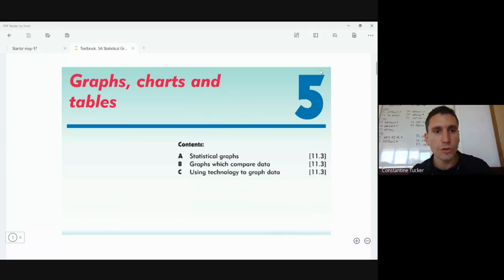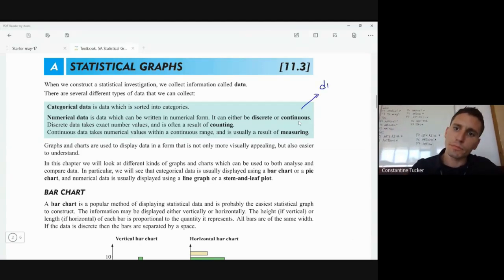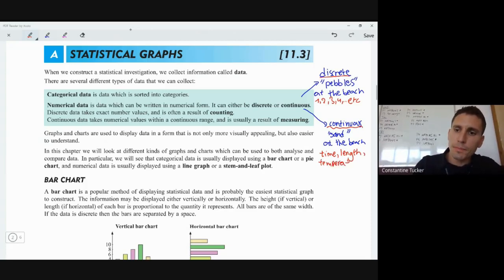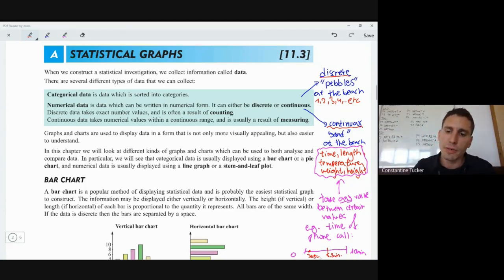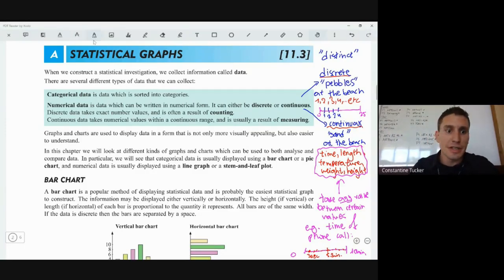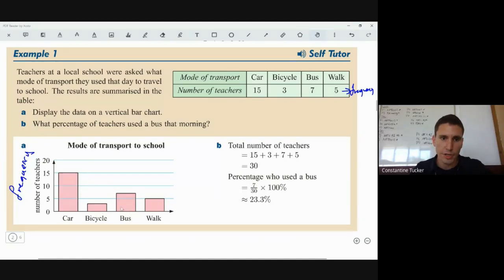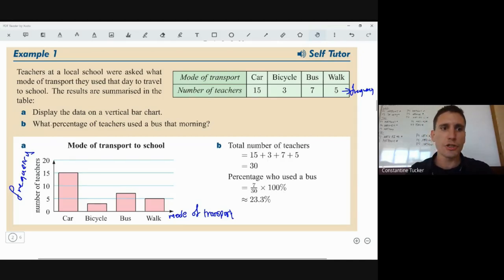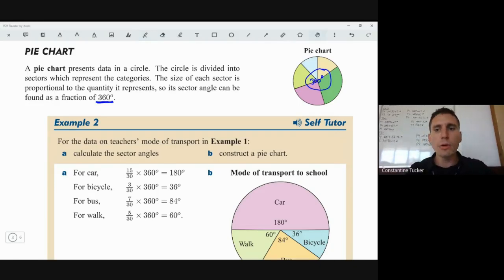Statistical Graphs | GCSE Maths | Number One Tutor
Welcome to our video all about Statistical Graphs, made for GCSE students! 😄 Dive into the vibrant world of data representation with us! 🌟

In this video, we'll guide you through Statistical Graphs step by step, so you can nail your GCSE maths exams! We'll cover the basics like bar graphs 📊 and pie charts 🥧 and explore other graphs like scatter diagrams 🌐 and line graphs 📈.

You'll learn:
👉 What categorical and numerical data are, and how numerical data is split into discrete and continuous.
👉 How to create and understand different types of graphs easily.

1️⃣

📌Welcome to Number One Tutor! Our channel is dedicated to helping GCSE, A Level and IB students master maths concepts and achieve their academic goals. Our channel features a collection of video lessons recorded during actual maths classes, so you can experience the classroom environment and learn alongside other students.🎓🧑‍🏫